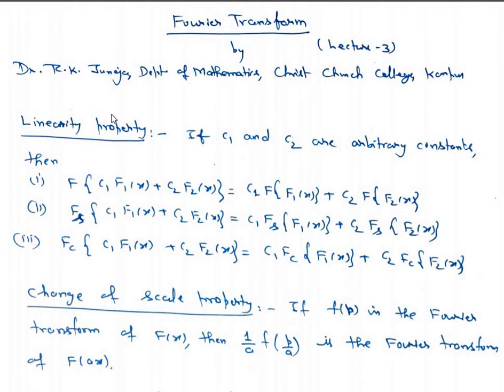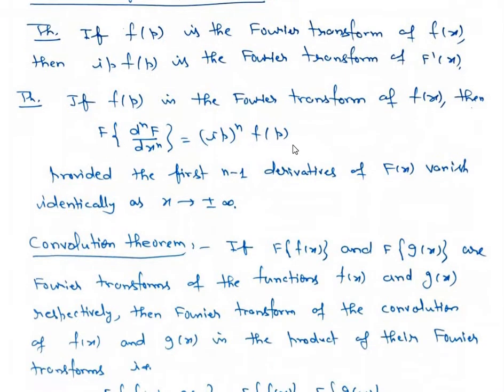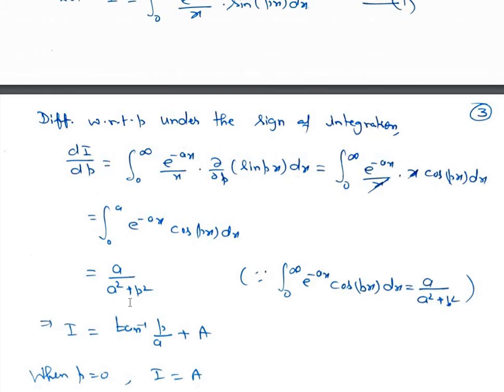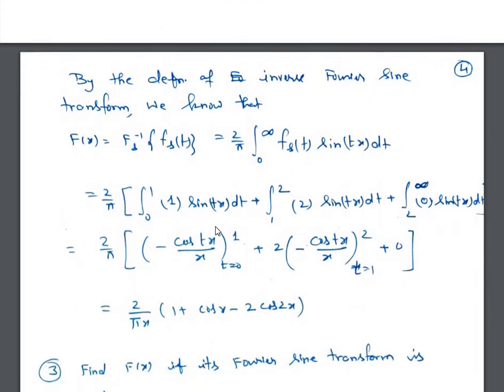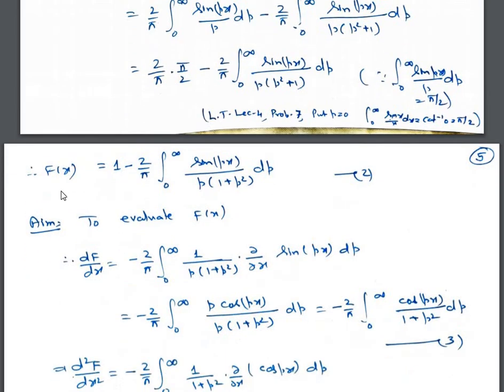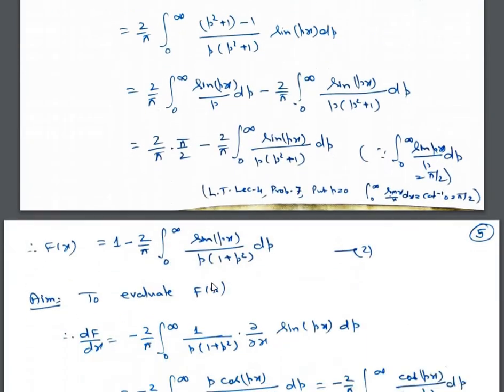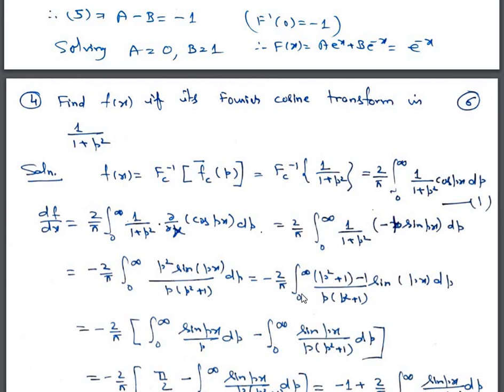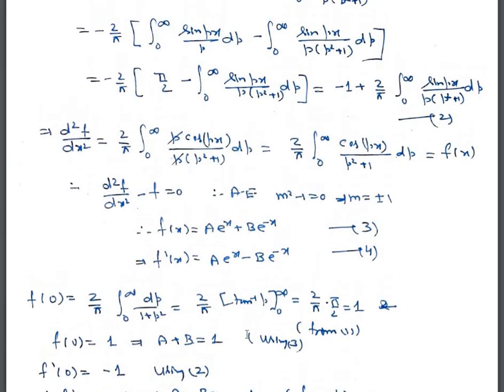FOURIER TRANSFORM LEC 3